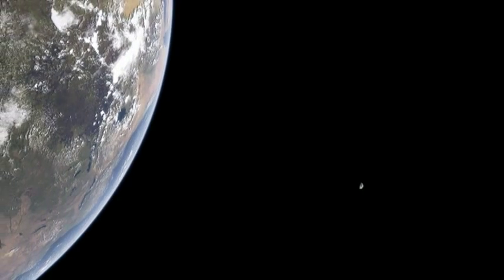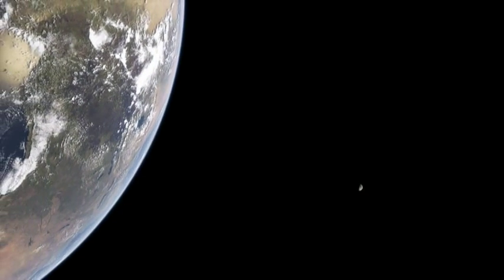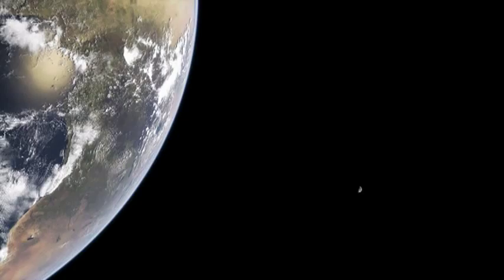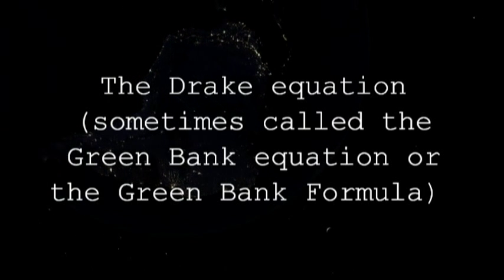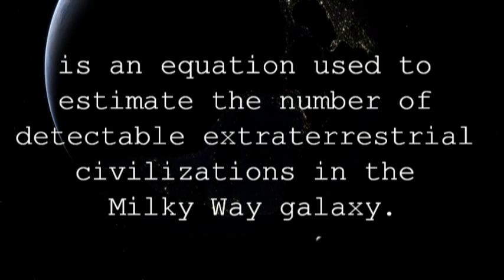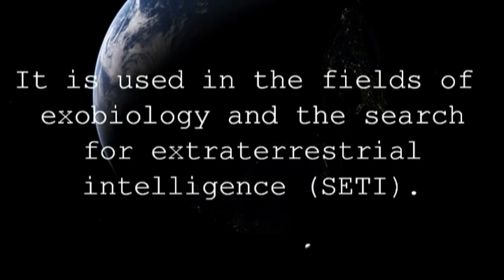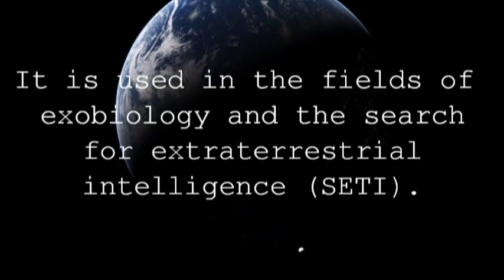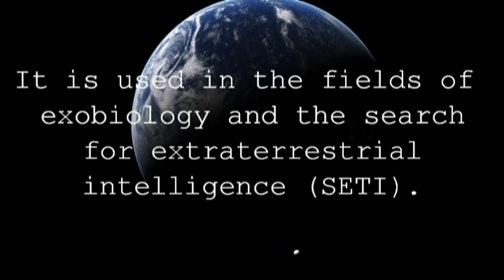Bill Nye on Earthlike Planets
Podcast on April 4 2011
Kepler's mission
Importance of Planet Detection
The centuries-old quest for other worlds like our Earth has been rejuvenated by the intense excitement and popular interest surrounding the discovery of hundreds of planets orbiting other stars.
There is now clear evidence for substantial numbers of three types of exoplanets; gas giants, hot-super-Earths in short period orbits, and ice giants. The following websites are tracking the day-by-day increase in new discoveries and are providing information on the characteristics of the planets as well as those of the stars they orbit: The Extrasolar Planets Encyclopedia, NASA/IPAC/NExScI Star and Exoplanet Database, New Worlds Atlas, and Current Planet Count Widget.
The challenge now is to find terrestrial planets (i.e., those one half to twice the size of the Earth), especially those in the habitable zone of their stars where liquid water and possibly life might exist.
The Kepler Mission, NASA Discovery mission #10, is specifically designed to survey a portion of our region of the Milky Way galaxy to discover dozens of Earth-size planets in or near the habitable zone and determine how many of the billions of stars in our galaxy have such planets.
Results from this mission will allow us to place our solar system within the continuum of planetary systems in the Galaxy.